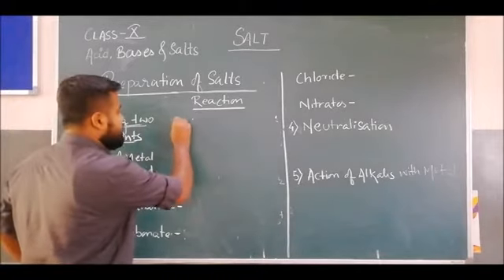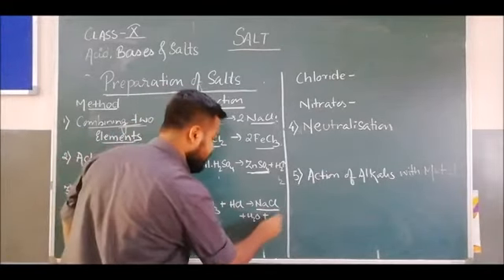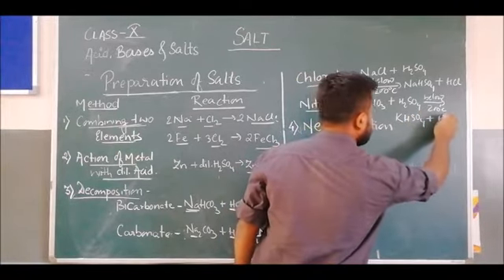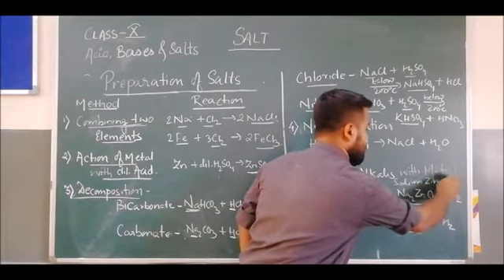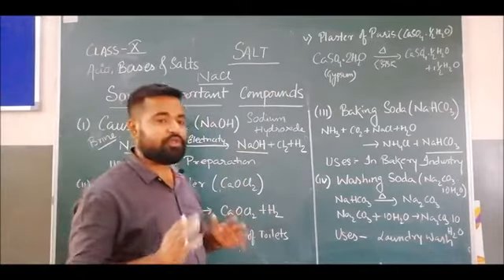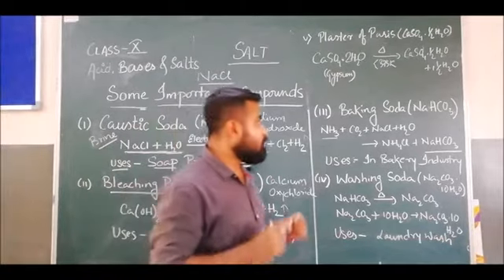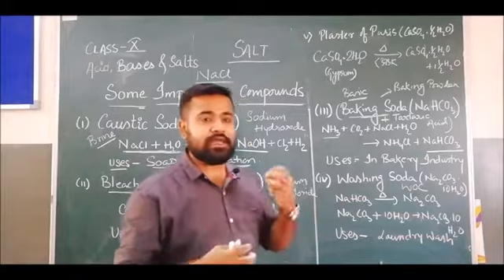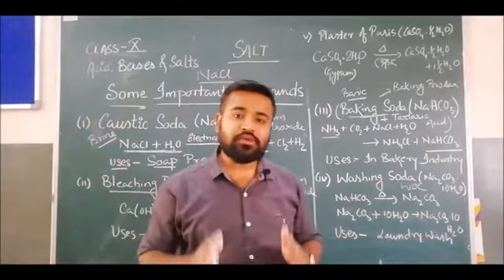Class 10: Salt - Their Preparation and Some Important Compounds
Preparation of Various salts and Some Important compound obtained from the salts.